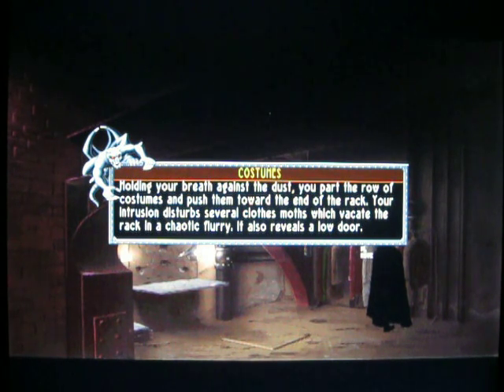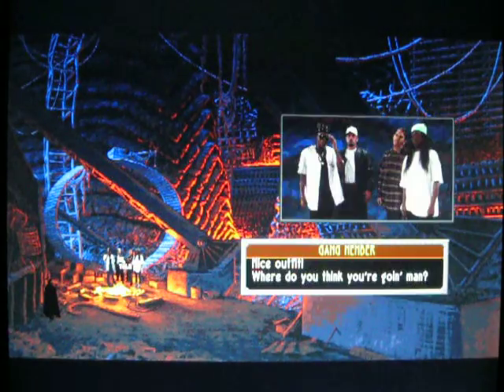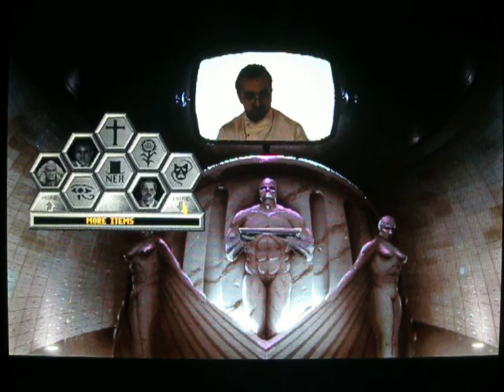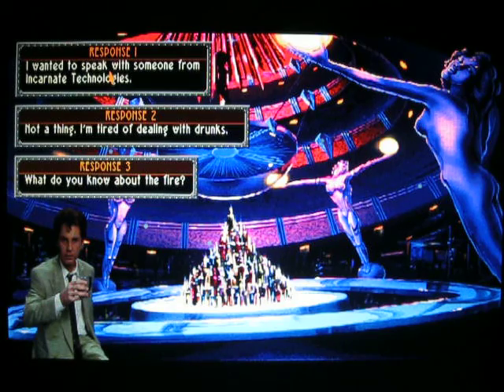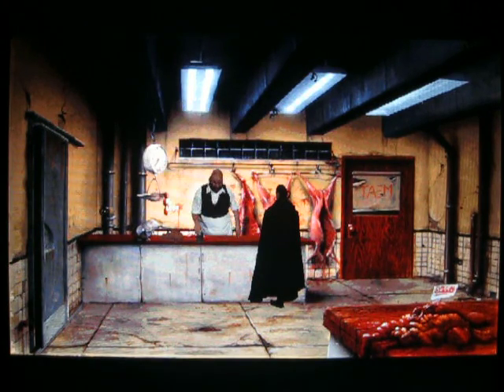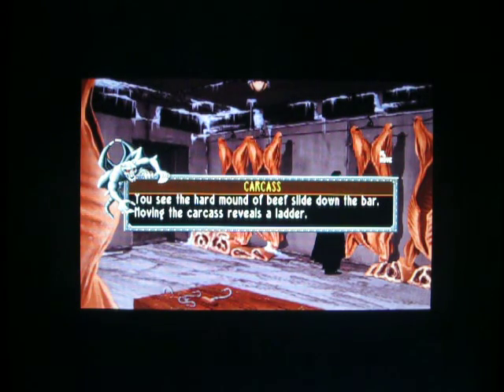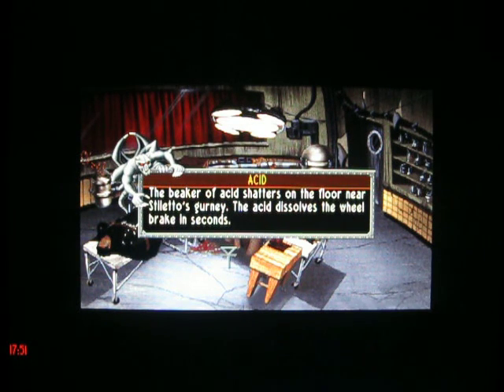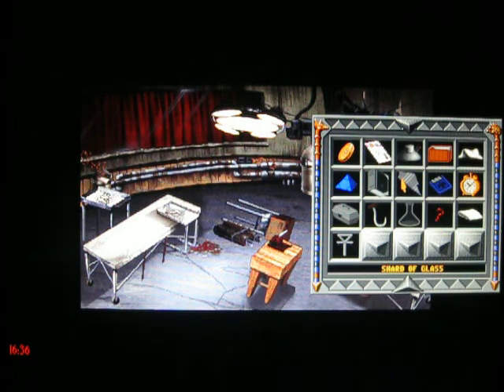Starman Plays Noctropolis - Part Seven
In which we seek the missing Stiletto. We also arm local gang members, encounter a butcher of indeterminate ethnicity and finally confront Dr. Insano's lost great uncle... Master Macabre!

Oh, and the game's director gets a cameo doing a cheesy Don Knotts impersonation I can only say isn't the worst Don Knotts impression I've ever heard since this one can at least be identified as a Don Knotts impersonation.